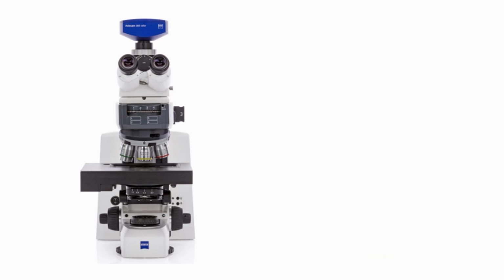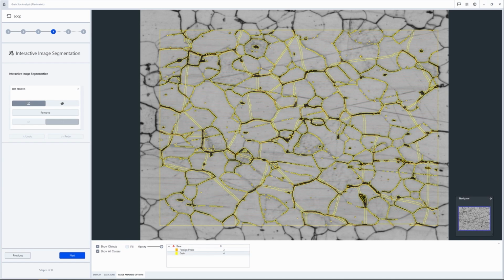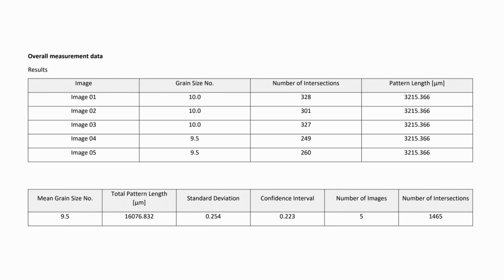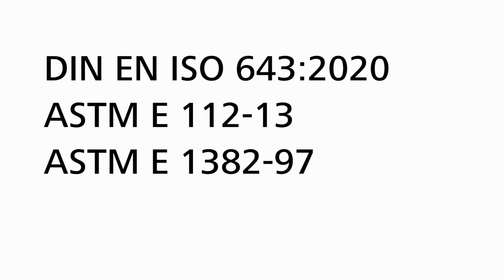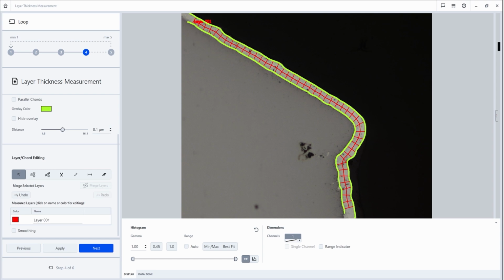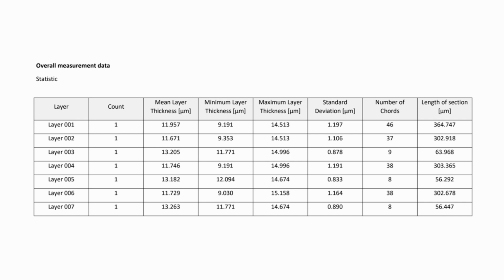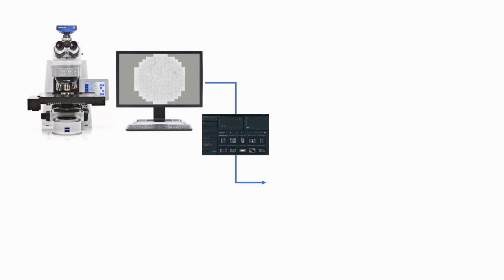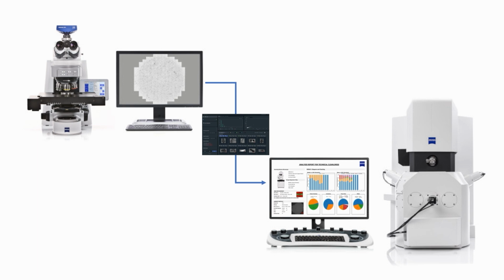Aerospace metallurgy | Unlock quality control the smart way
Discover the world of material analysis, also known as material testing. This video is perfect for metallurgists and those interested in technical cleanliness, focusing on grain sizing, coating thickness, and multi-modal microscopy.

Join us as we outline grain sizing and coating thickness measurement workflows, adhering to international standards like DIN EN 2004 and ASTM B 487-2007. We'll also explore the benefits of multi-modal microscopy systems like ZEISS Axioscope Imager and ZEISS EVO, highlighting seamless transitions from light to electron microscopy.

Delving into process automation, our software features AI-enabled analysis, providing comprehensive materialography and metallography reports. ZEISS software utilizes AI for grain size analysis and coating inspection, enhancing precision, streamlining processes, and minimizing the need for manual rework, resulting in more reliable and repeatable outcomes.

Check out the links below for more insights into our systems and software: